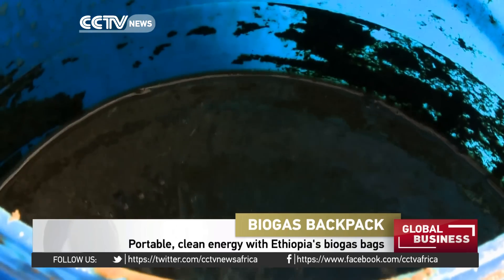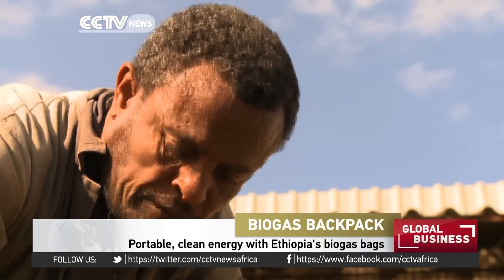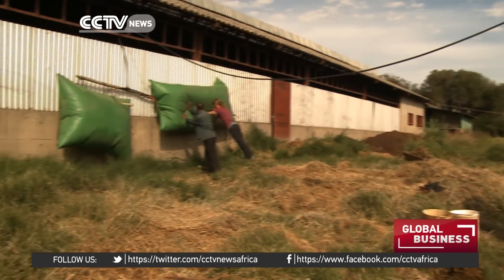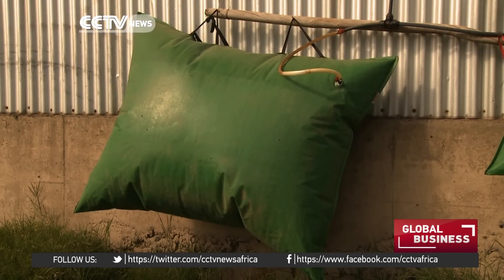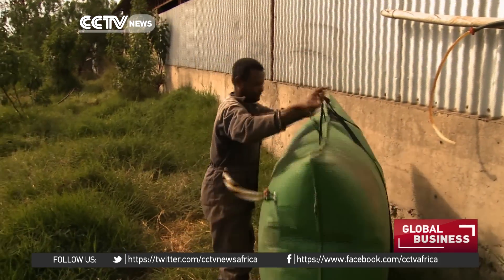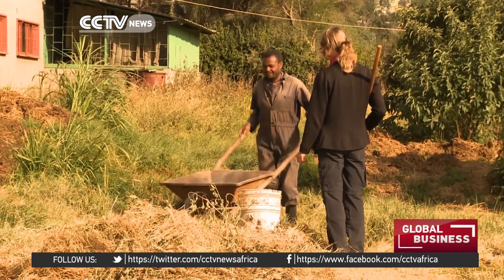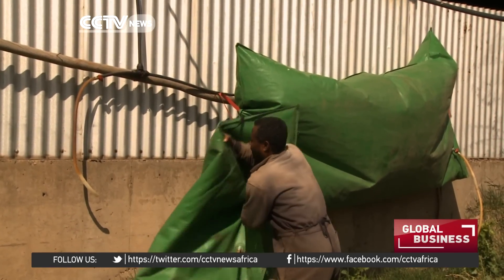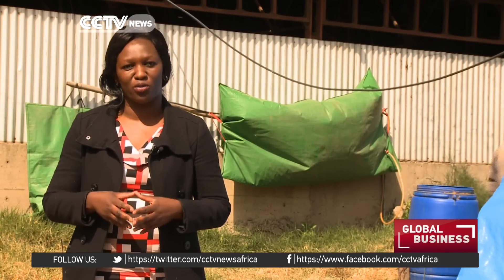Portable power with Ethiopia's biogas bags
In Ethiopia, a new innovation allows people to transport biogas in backpacks -- giving them a portable power source. The inventor is trying to encourage rural communities to use clean energy rather than firewood, thus conserving Ethiopia's forests.  CCTV's Coletta Wanjohi reports.